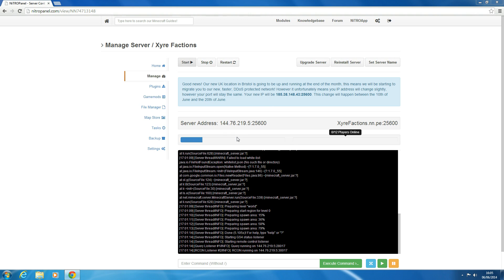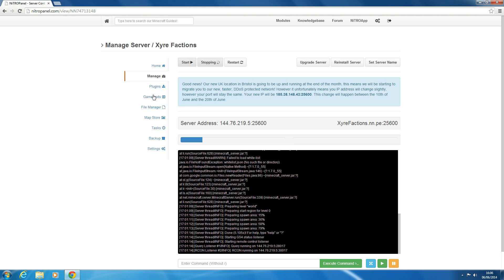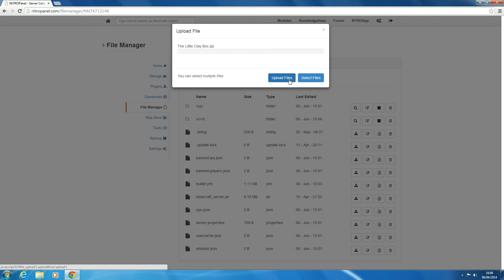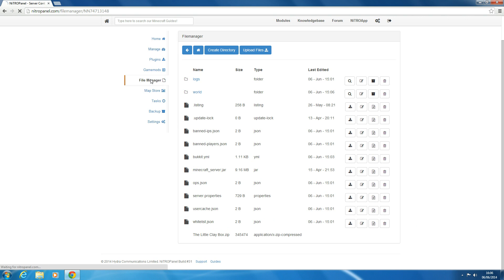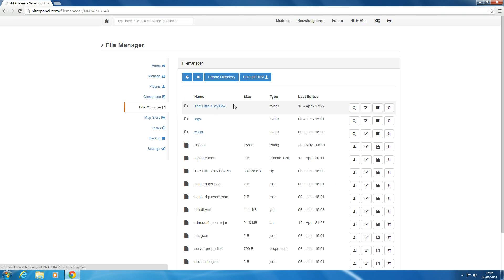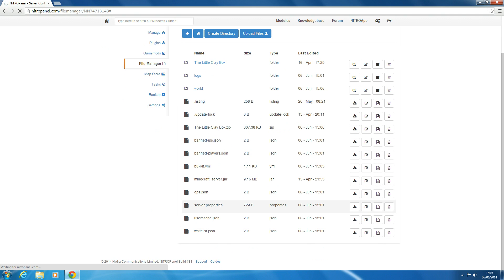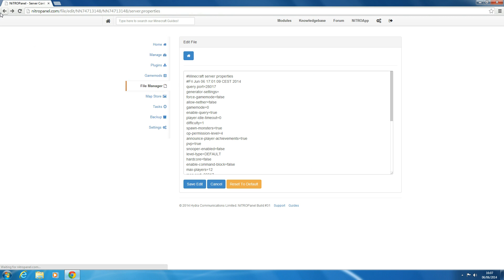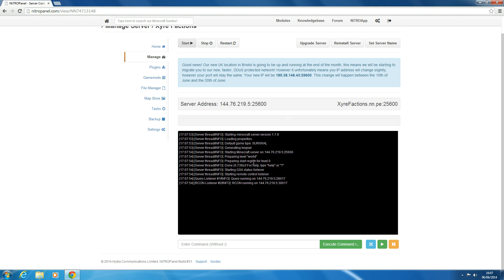NitroPanel Tutorials - How to upload custom maps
In this tutorial I teach you how to use
the Backup manager in NitrousNetwork minecraft control panel "NitroPanel"

Thx For Watching Next Episode will tell you how to install your own plugins!